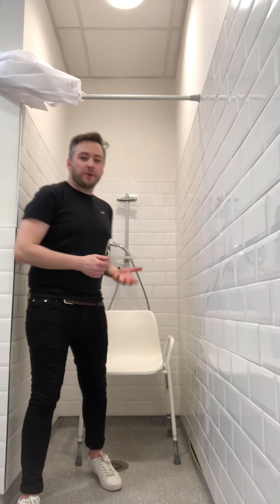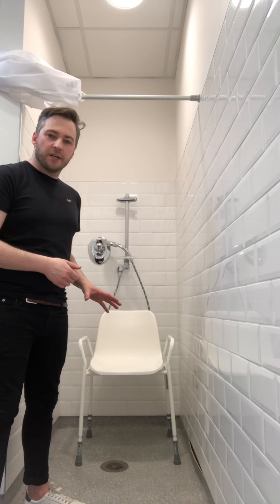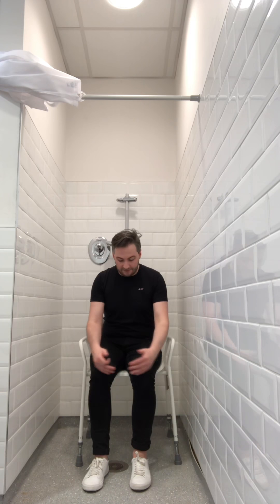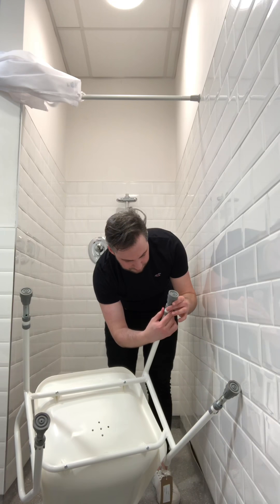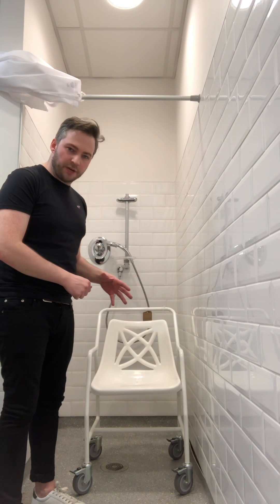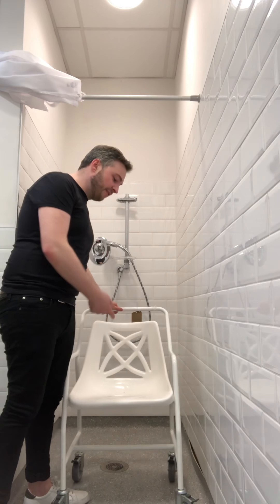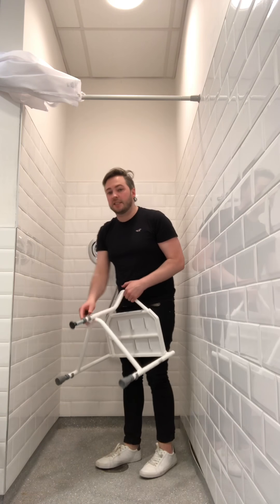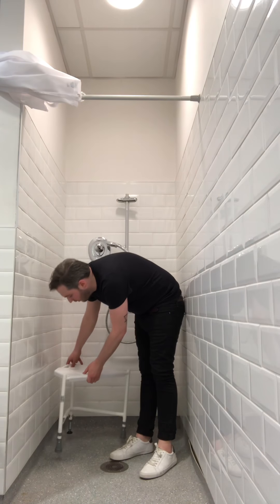How to set up a Shower Chair & Stool?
This is a functional guide to follow when setting up a Shower Chair, Mobile Shower Chair, Shower Stool and Corner Shower Stool.

This video is demonstrated by Tom Bryan Senior Occupational Therapist.